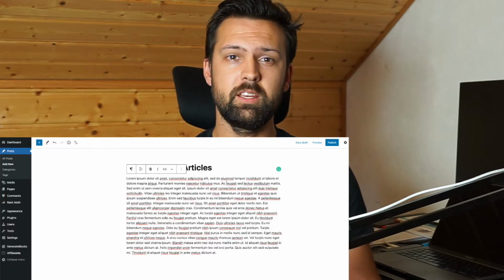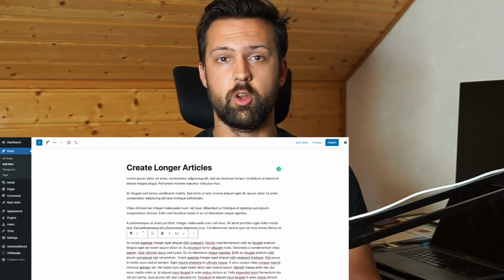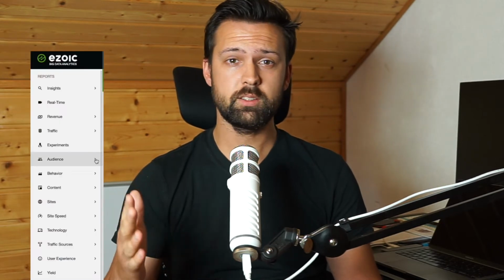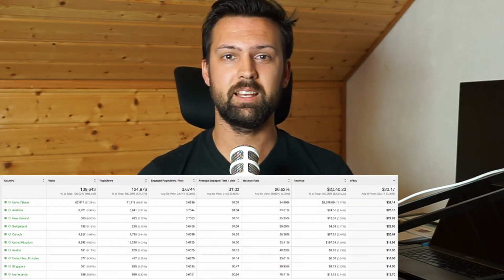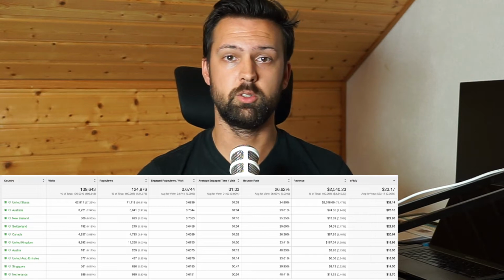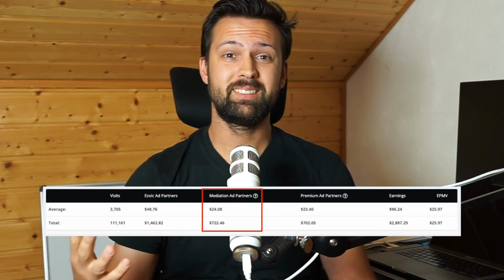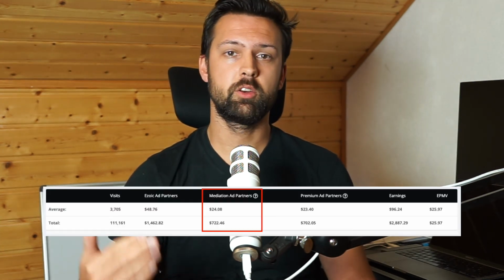How To Increase Your Ezoic Earnings In 9 Easy Ways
In this video, we're looking at increasing your Ezoic earnings and making more money with your blog. These 9 methods can be implemented quickly and make a massive difference to your monthly earnings.

If you're unfamiliar with Ezoic, it's a premium ad platform that allows you to make more money from your website by optimizing ad placement and doing a bunch of other useful things for your website.

You can think of it like Google AdSense on steroids, but with healthy steroids, you will not regret it in 10 years.

So, whether you're just starting out or have been using Ezoic for a while, these tips will help boost your earnings.

This means that any purchases through these links may earn me a commission at no additional cost to you. Your support is greatly appreciated & helps me make more of these videos.